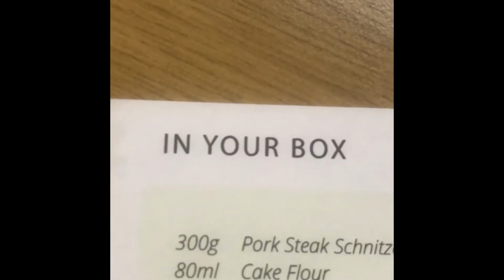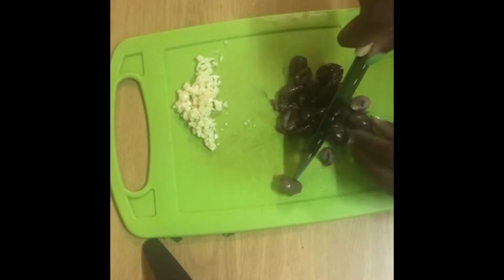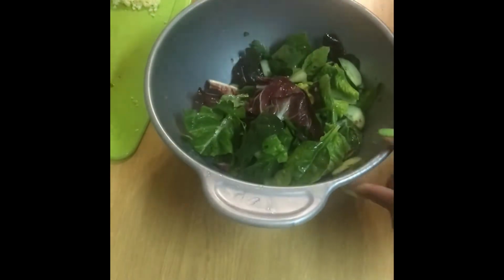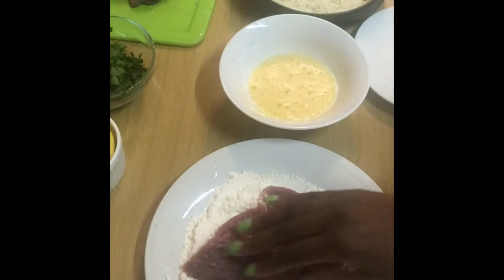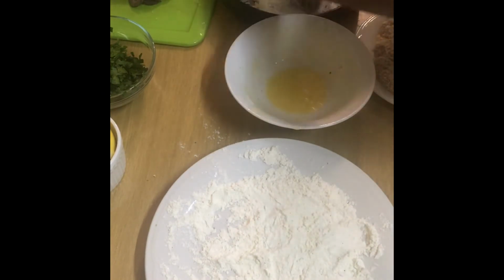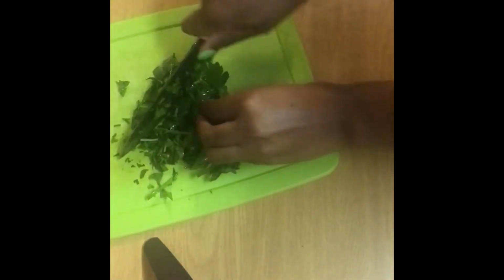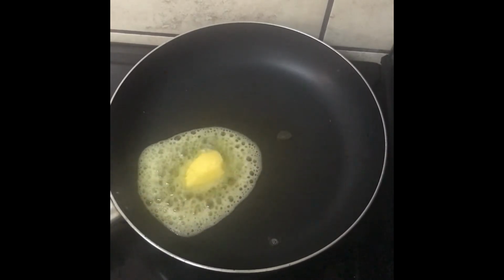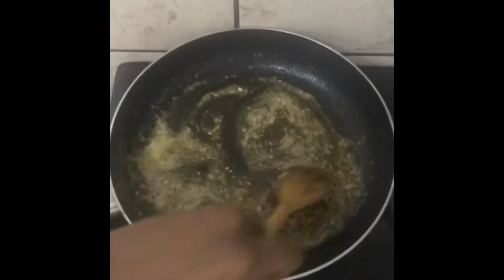UCook- Pork Milanese Recipe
Panko crusted pork loin with a salad and a burnt butter lemon sauce.